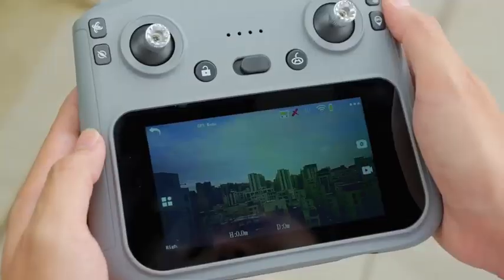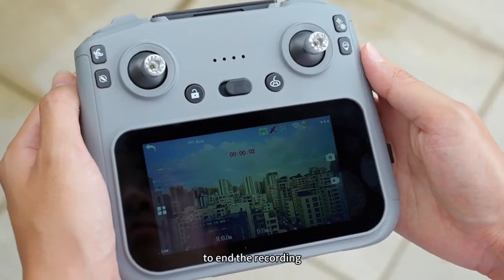GPS Drone 5.9 Inch Touch Screen 5G Stability 4K HD Camera UAV L300 UItra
GPS drone,5.9 inch HD touch screen remote control,3km flight distance,4.5″ HD remote control screen,5G Real-time image transmission,GPS follow surround,GPS positioning,Optical flow positioning,GPS+Optical flow dual mode,GPS one key click return,GPS intelligent return (over distance return, low battery return, runaway return),360° Intelligent obstacle avoidance,4K HD camera,GPS intelligent follow,surrounding flight

Product Parameters:
Body battery: 7.4V 3800mAh lithium battery (rechargeable)
Endurance：About 25 minutes
charging time: About 90 minutes
Flight distance: About 3000 meters
Remote control signal: 5G digital image transmission